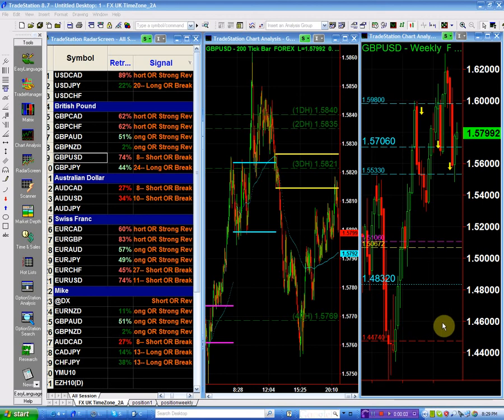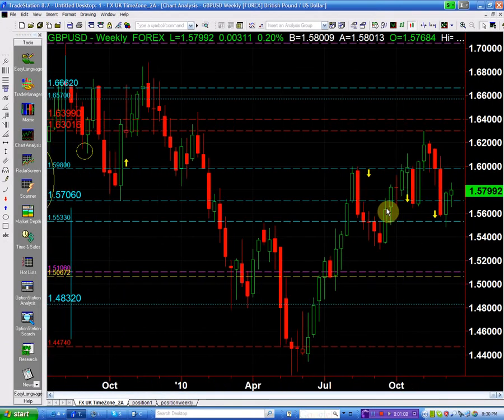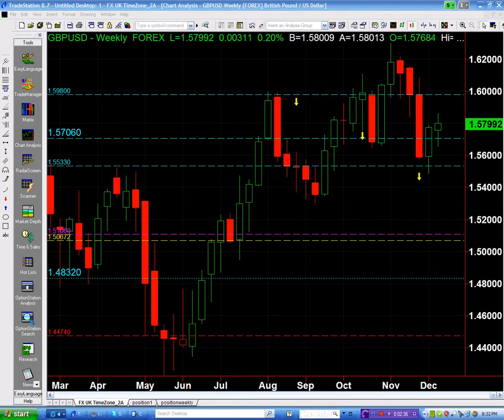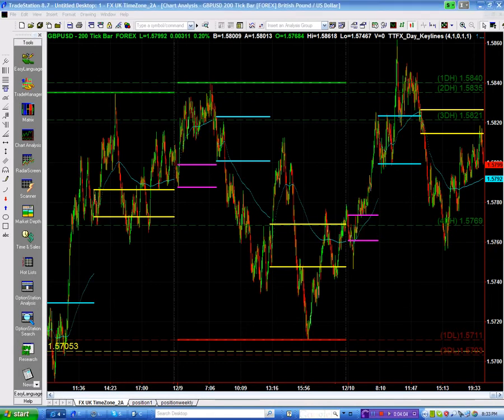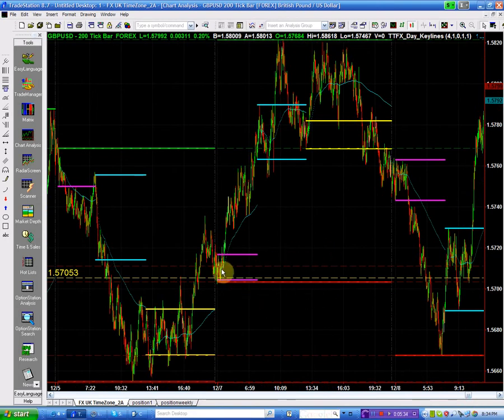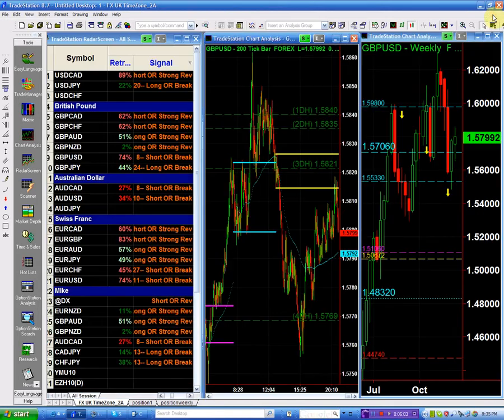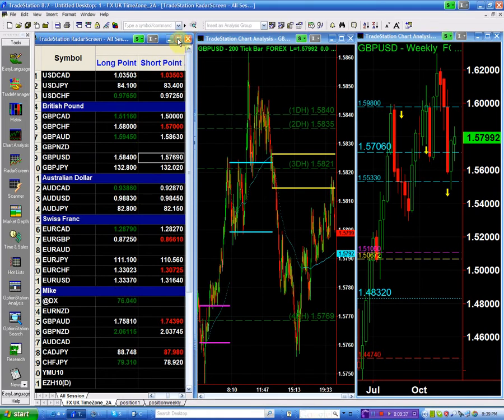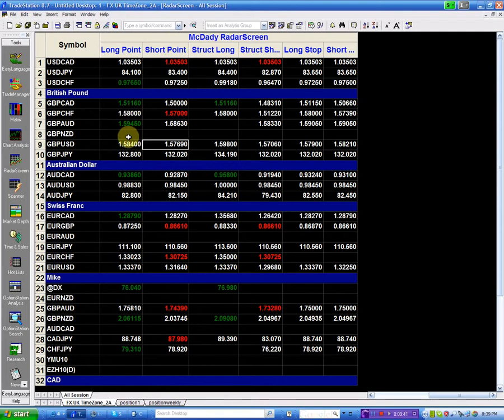GBPUSD 12 12